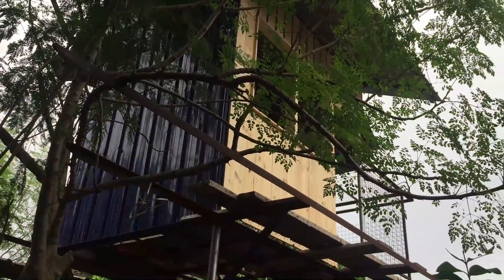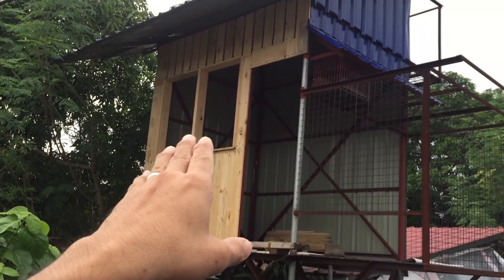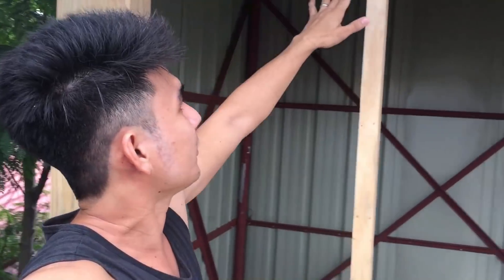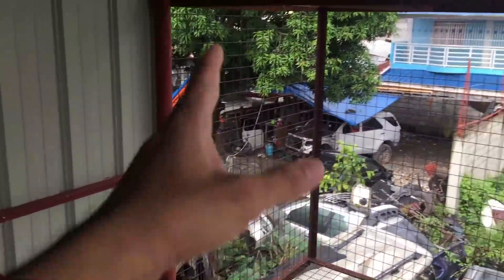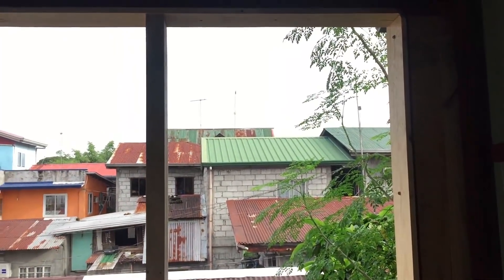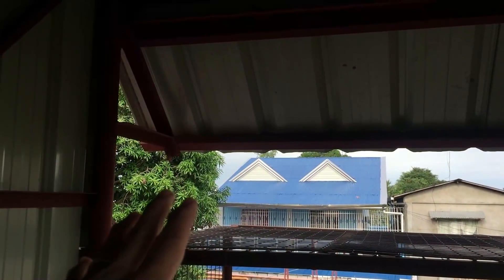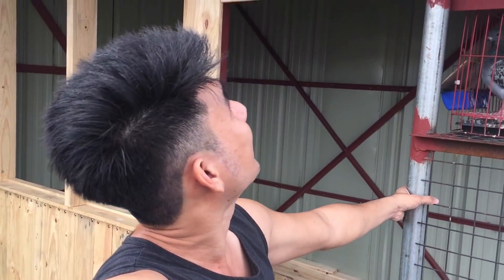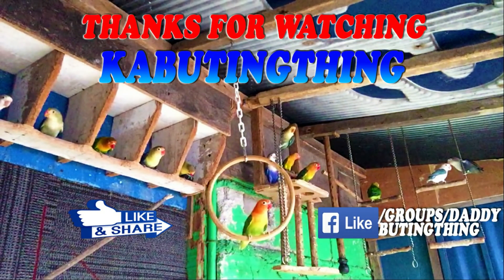DREAM LOFT CONSTRUCTION UPDATE SAWAKAS HALOS TAPOS NA!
LIKE OUR VIDEO TODAY
DONT FORGET TO SUBSCIBE
PARA LAGING UPDATED SA MGA NEW VIDEOS
GOD BLESS

NAKIPAG EXCHANGE GIFT TAYO SA MADLA LOFT TV | NAKA TANGGAP TAYO NG JAN ARDEN LINE GALING KAY MADLA

AVIARY VISIT PART 2 UNBOXING NG MGA IBON GALING SA NV AVIARY | MGA BAGONG ALAGA SAMING MINI AVIARY

AFRICAN
AFRICANLOVEBIRDS
LOVEBIRDS
BIRDS
IBON
FISCHERI
FISCHER
PERSONATA
PERSO
ROSEICOLLIS
ABLS1
ALBS2
EYERING
PARBLUE
EUWING
OPALINE
PALE FALLOW
DILLUTE
DF VIO
SF VIO
DF EUWING
SF EUWING
GREEN OPA
VIO OPA
OPALINE
PF
PARTIALBLUE
HAND FEED
INAKAY
AFRICAN BREEDER
PARES NG AFRICAN
TAMED BIRD
TAMED BIRDS
BIRD TRICKS
PARROTS
ZEBRA FINCHES
FINCHES
BREEDING
DREAMBIRD
DREAMLOFT
GIFTBIRD
KALAPATI
KALAPATIDS
TREND
TRENDING

MUSIC USED

Track: Ikson - Good Day [Official]